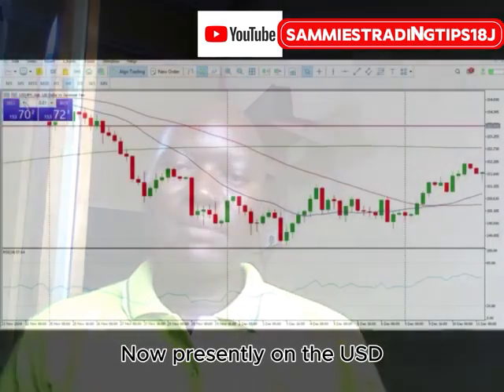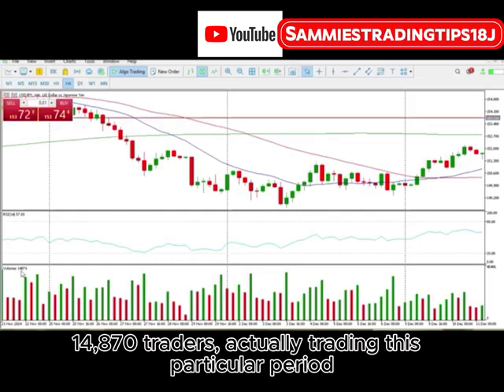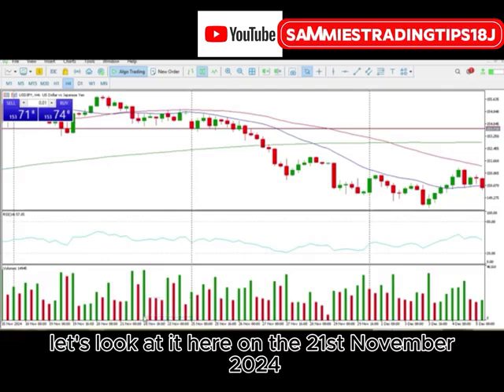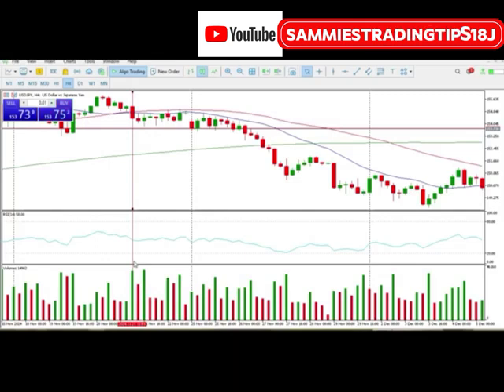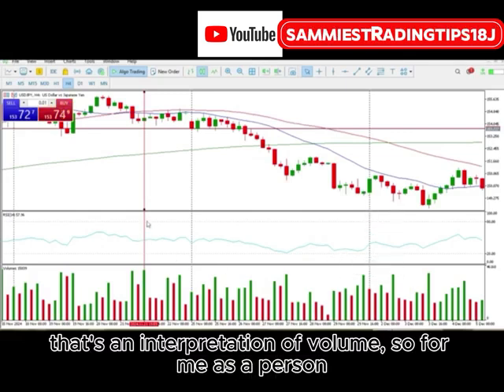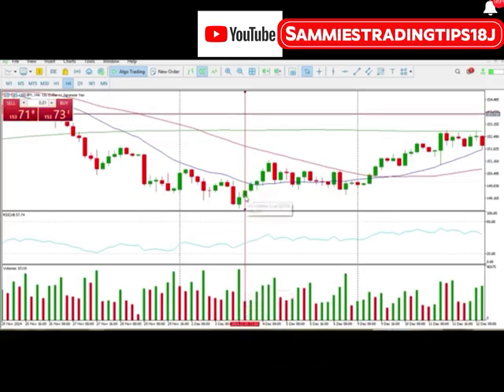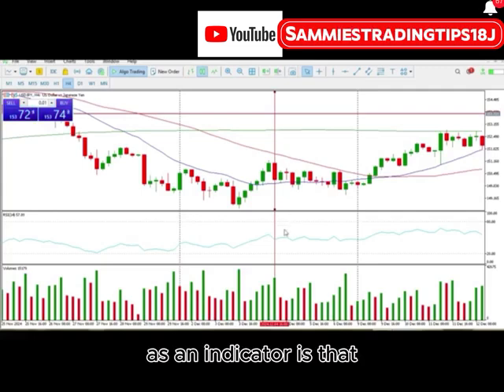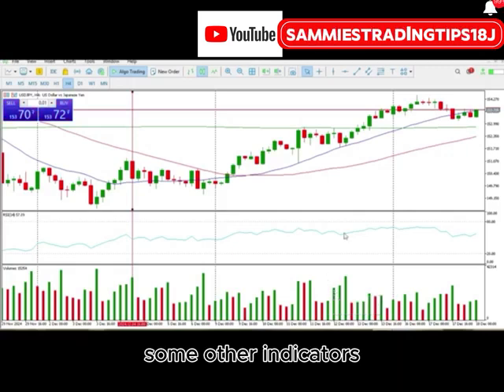Set Up Volume for Profitable Forex Trading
Discover how to set up volume for profitable Forex trading and maximize your gains. Learn the best strategies for using the volume indicator effectively in your trading journey.
00:00. Introduction: Leveraging Volume for Forex Profits.
01:49. Setting Up Volume Indicators for Forex Success.
03:30. Interpreting Volume Data to Maximize Forex Gains.